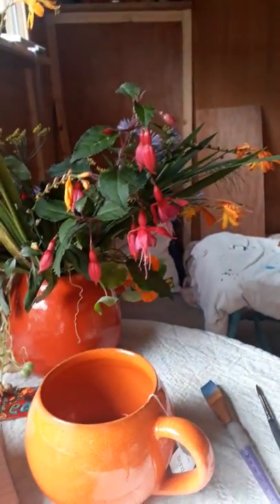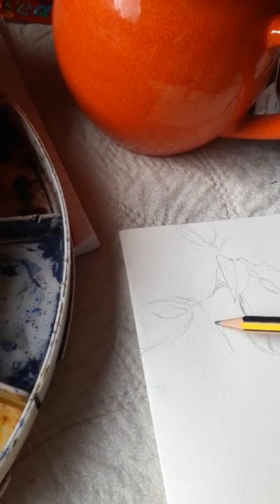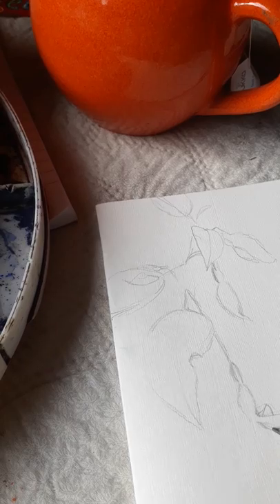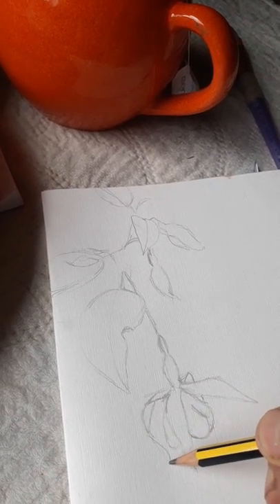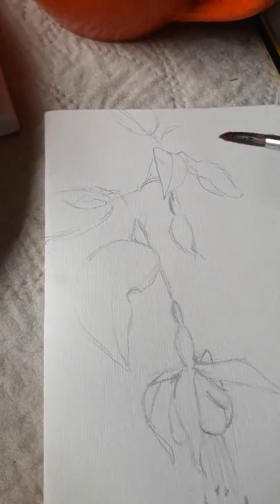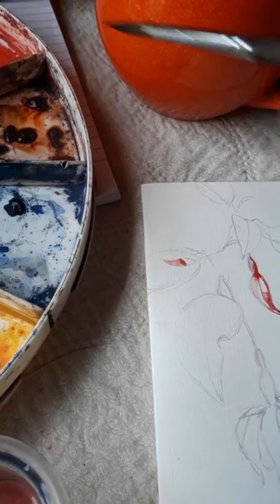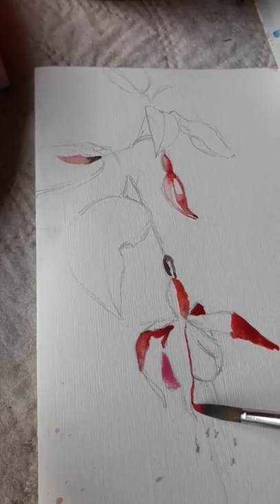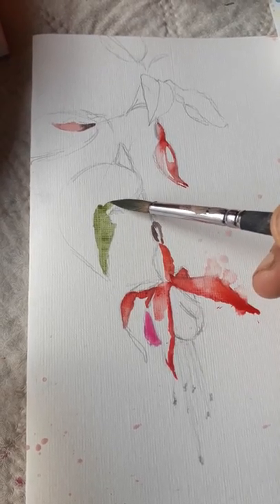Fuchsia drawing /painting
Short little ditty. Try it - a pencil sketch coloured with swiftly applied watercolour.
Nice as a homemade card.
Apologies that the video is cut short...

1995 she gained her Higher Diploma in art teaching. Through her art and teaching Aine is
creativity.